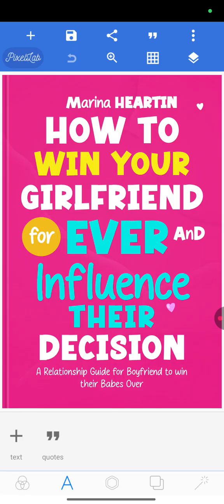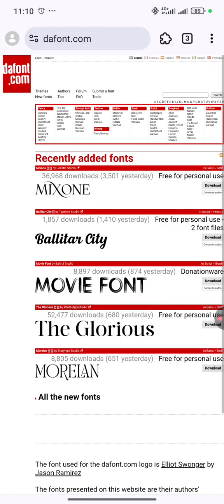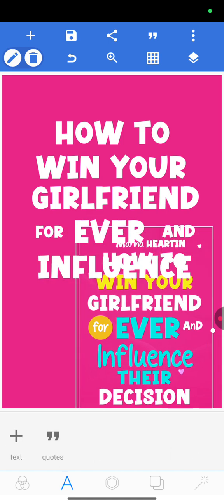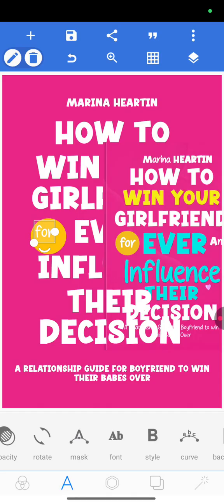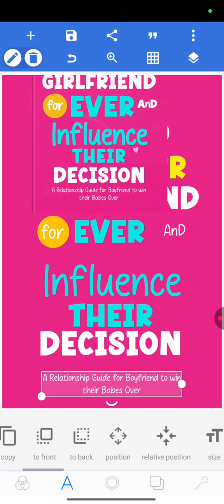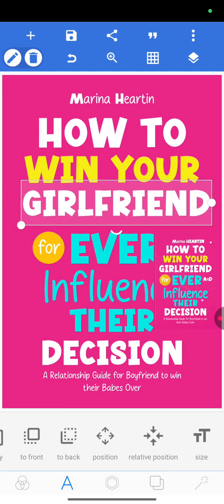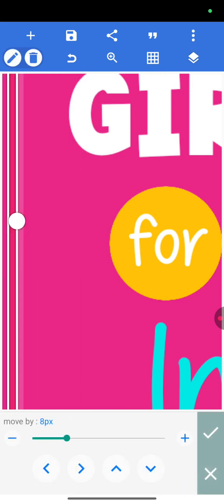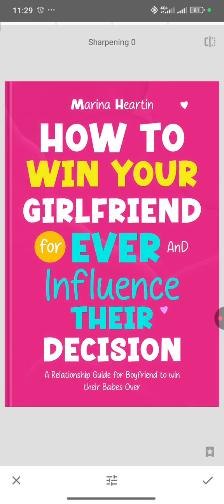How to Create an Ebook: A Step-by-Step Guide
Learn how to create a professional-looking ebook from scratch with this step-by-step tutorial! In this video, we'll cover everything you need to know to create a stunning ebook, from choosing a template to designing the cover and interior. Whether you're a beginner or an experienced author, this tutorial will help you create an ebook that will impress your readers. Watch now and start creating your own ebook today!